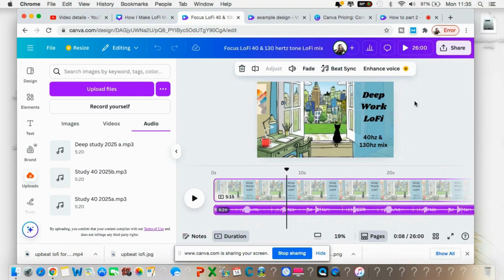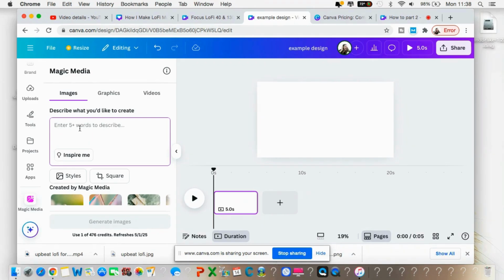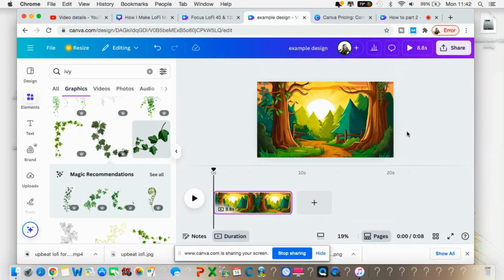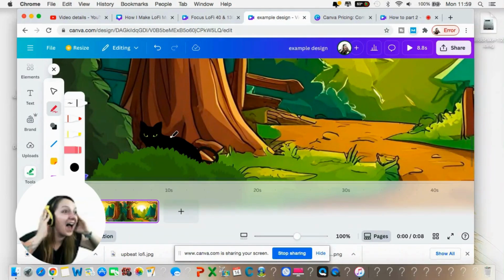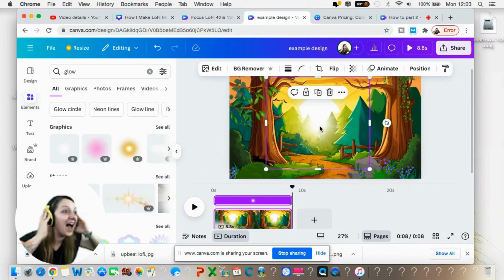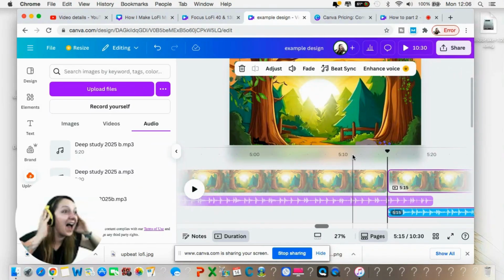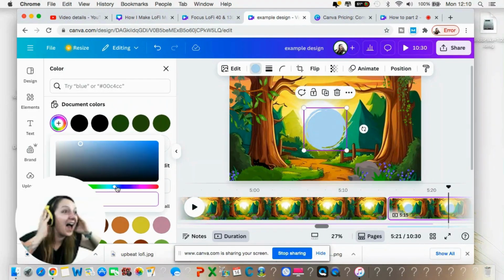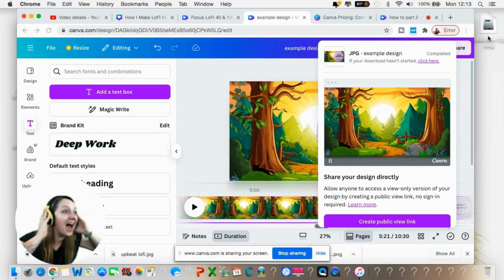How I make LoFi Music for YouTube | Making the video in Canva | Part 2 of 4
By popular request, I'm making a 4 part series on how I create my LoFi music videos on YouTube. I hope you find this helpful.
This is part 2 - how I make the videos in Canva, and on a very small budget.